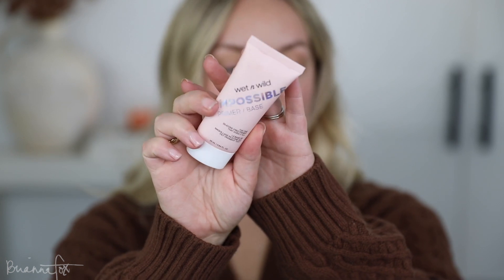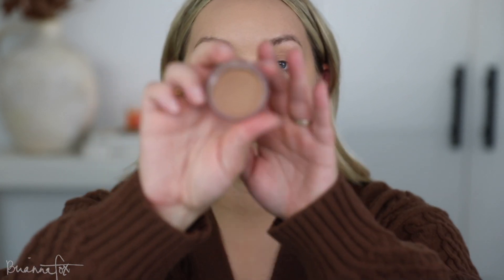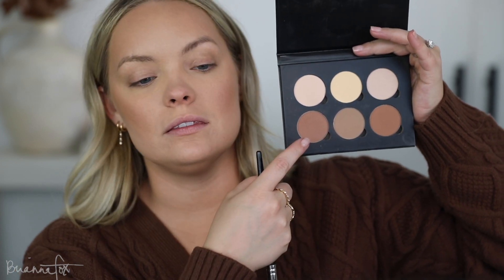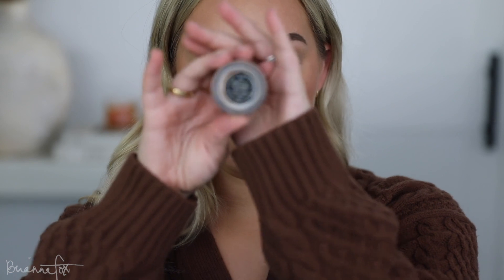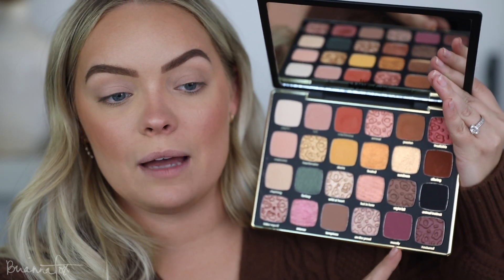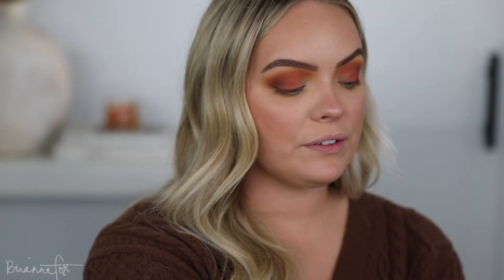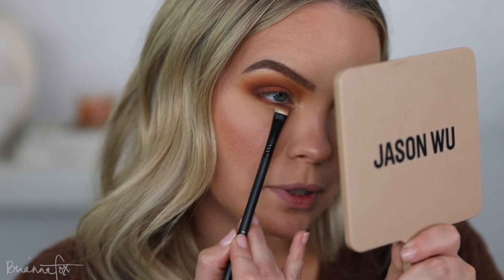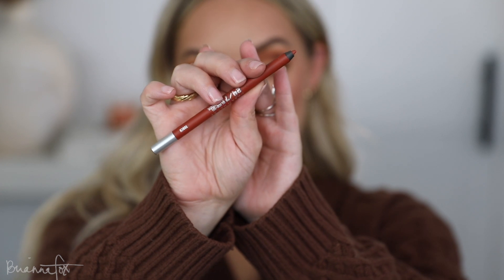Pumpkin Spice Makeup Tutorial 🍂 - Fall 2022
welcome to this year's pumpkin spice makeup tutorial! this one has got to be my favorite because it just screams fall & harvest.